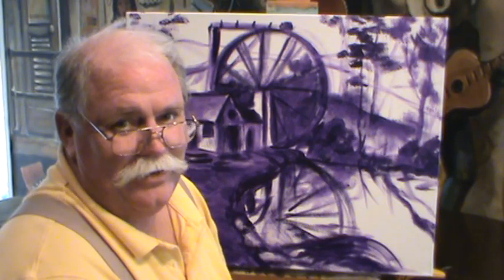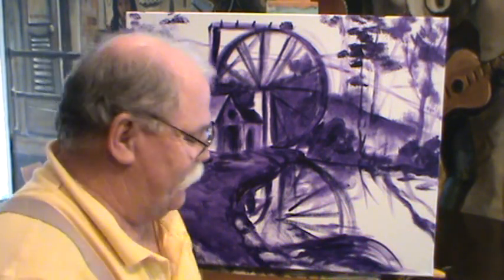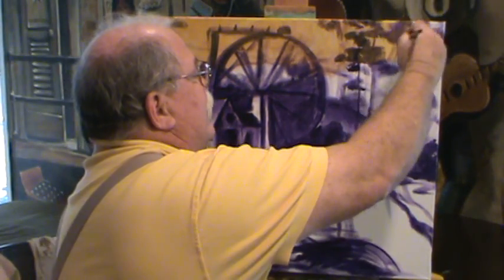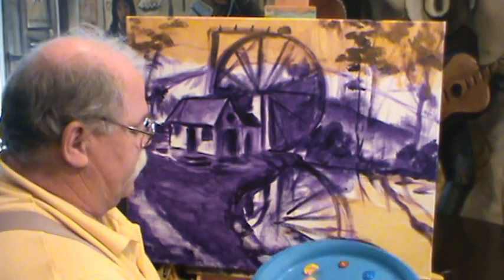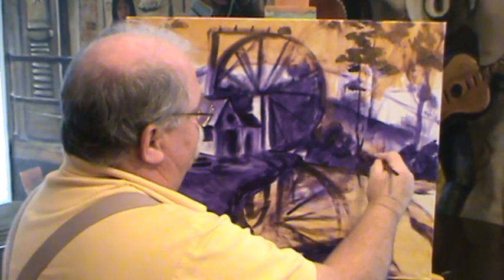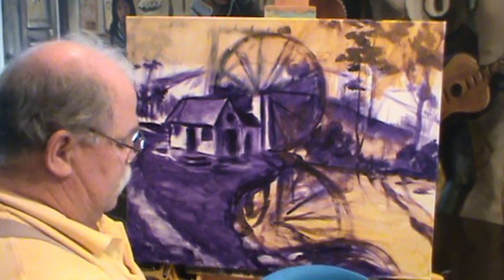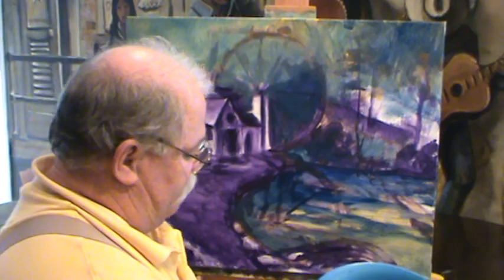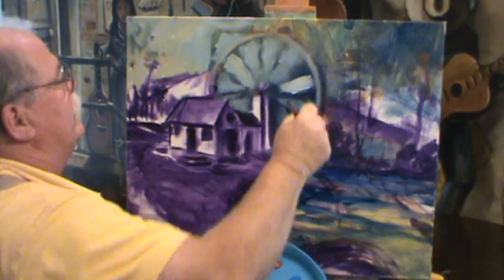Berry Mill 4.mpg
4th in series Berry Mill Ralph Miller free art lessons